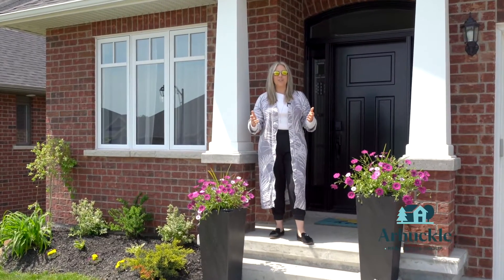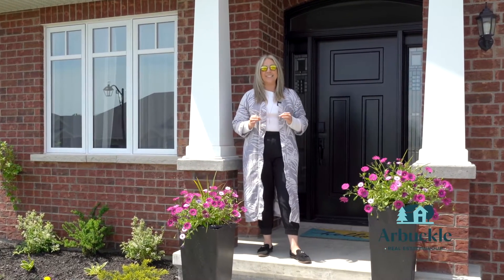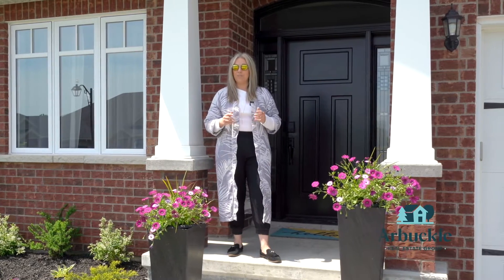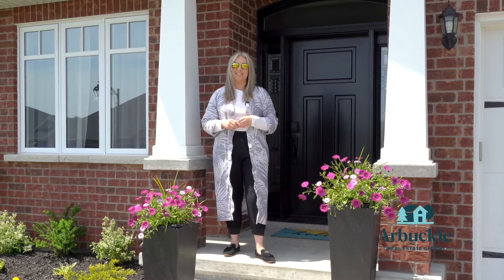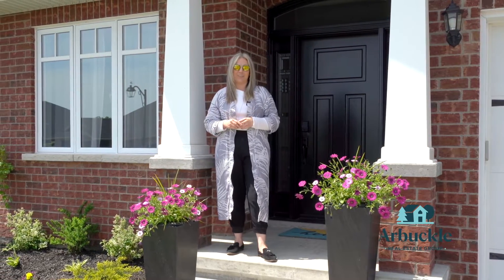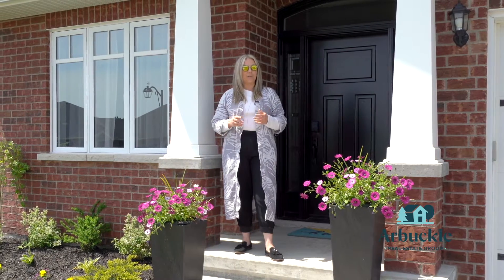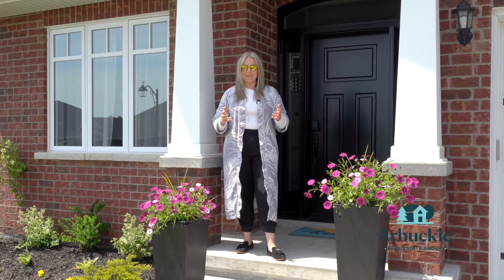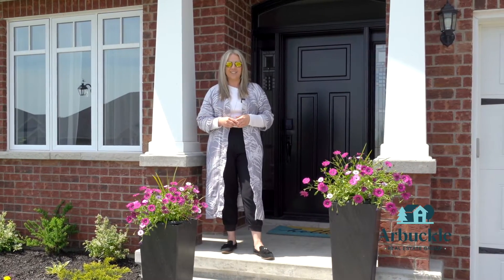74 Singleton St, Brighton, ON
Check out this great home for sale in Brighton, Ontario. Find this home on the Realtor.ca website and contact your Realtor® to make it yours!

Enjoy the architecture, décor, landscaping and get great ideas for your own home! Or Maybe find a new home!

OneLook Productions is Ontario's premier real estate marketing company. We offer all types of media including: photography, cinematic listing videos, 3D Matterport tours, graphic design & more.